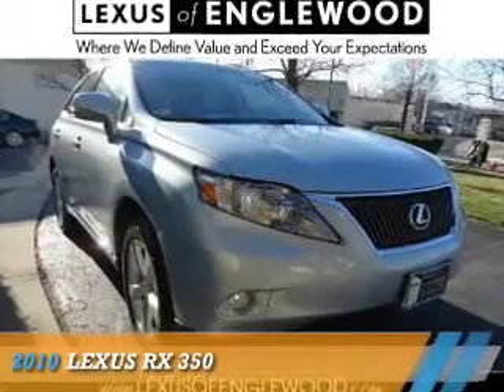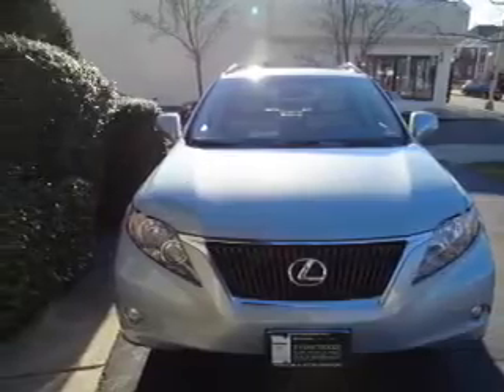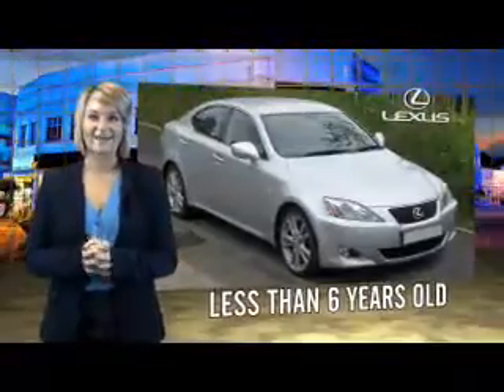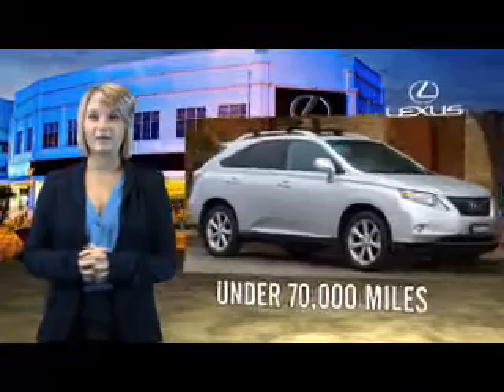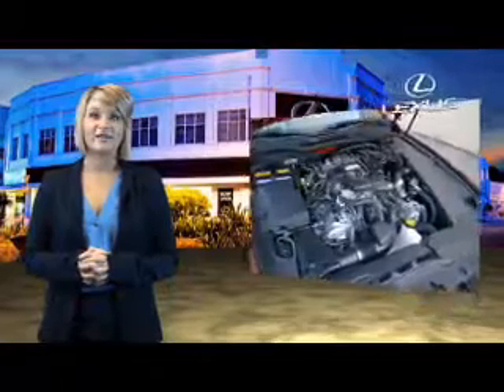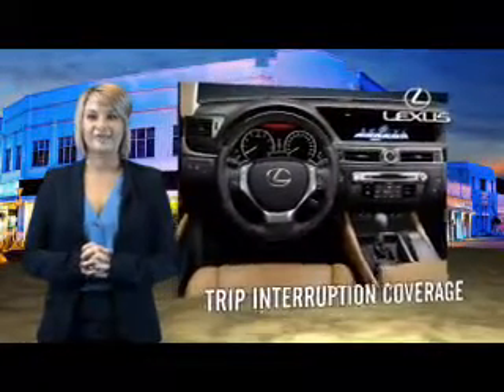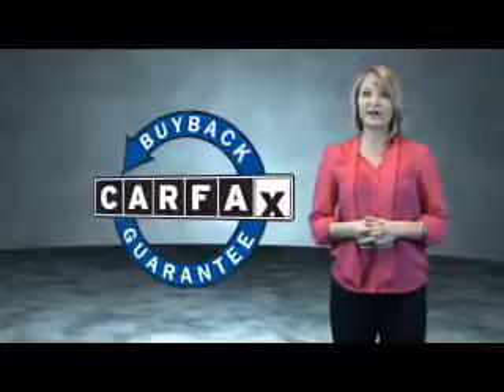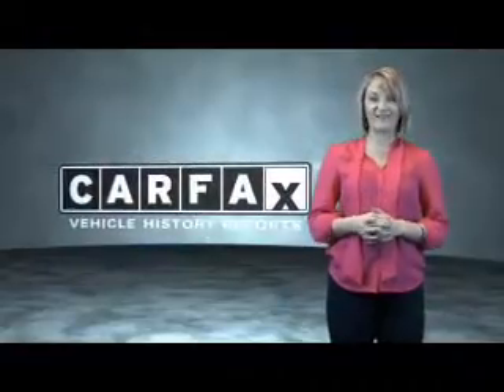2010 Lexus RX AC025270 - Englewood NJ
Year: 2010
Make: Lexus
Model: RX
Trim: 350
Engine: 3.5 liter 6 cylinder AWD
Transmission: Automatic
Color: Blue
Mileage: 64193
Address:
VIN:2T2BK1BA7AC025270